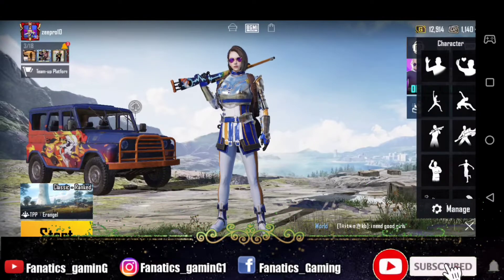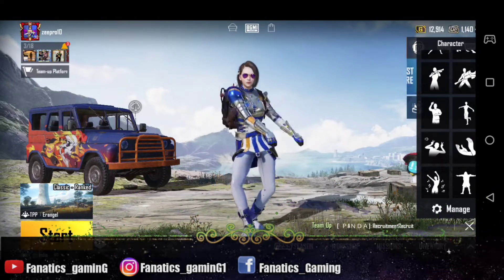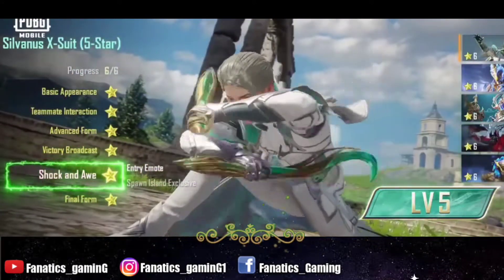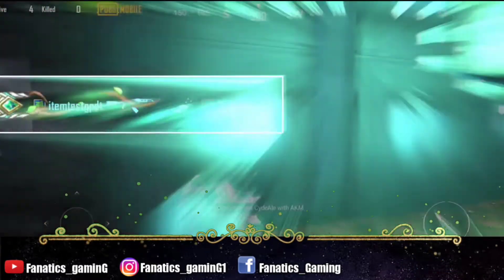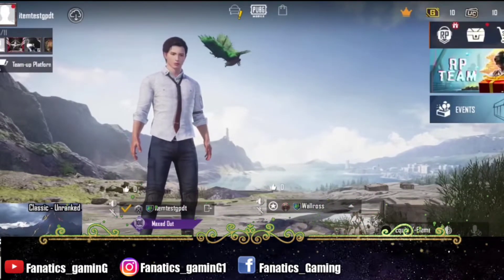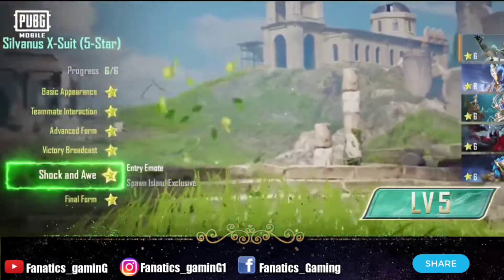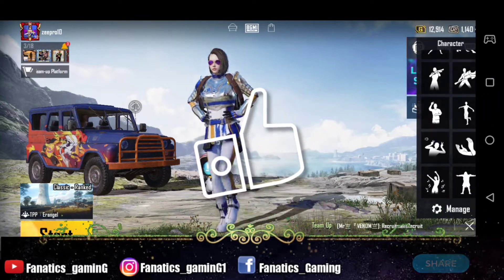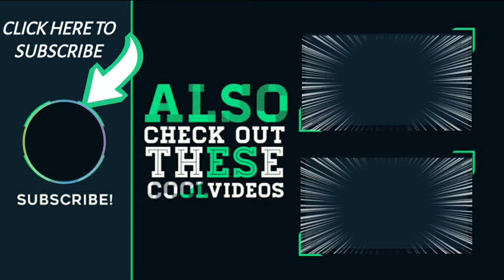FREE CHARACTER VOUCHER EVENT IN BGMI| SILVANUS X-SUIT LUCKY SPIN EVENT IS HERE| X-SUIT RELEASE DATE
You can join us on these platforms as well
Headphones: Mi Wireless
Gaming Mouse: Logitech G102
Condenser Mic
Laptop: Lenovo ideapad gaming 3